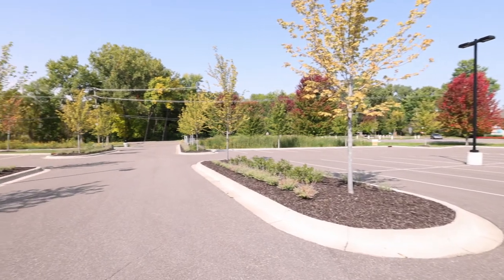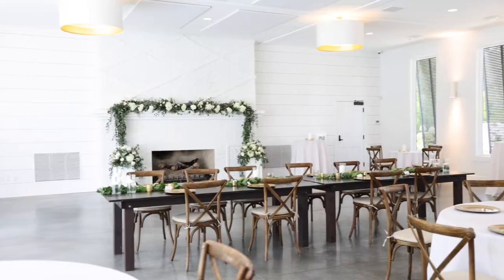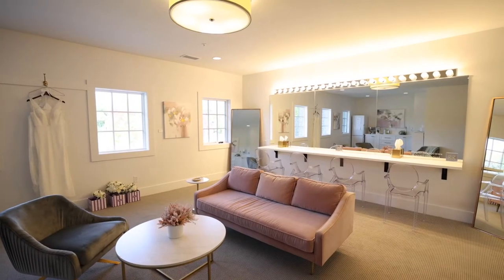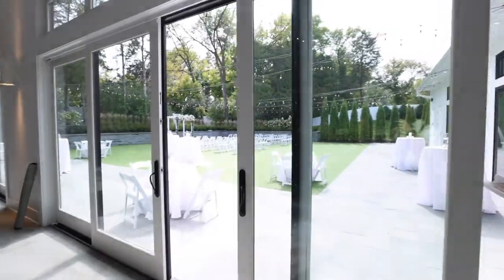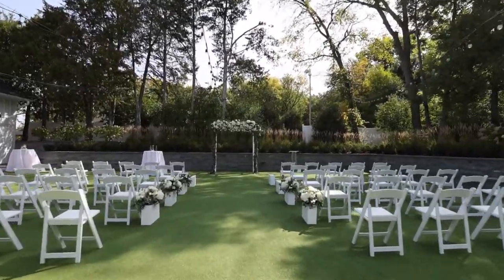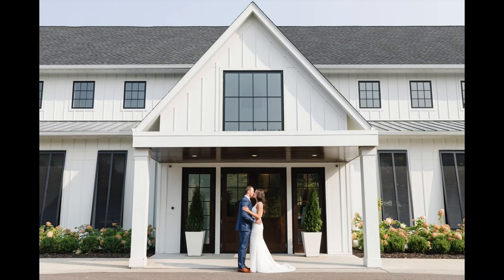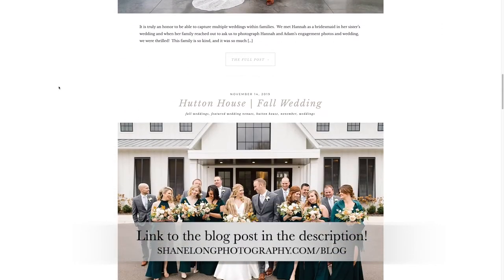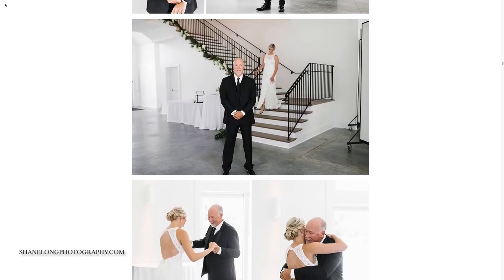The Hutton House Venue Video Tour Medicine Lake, Minnesota - Walkthrough by a Wedding Photographer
The Hutton House near Minneapolis, Minnesota is an incredibly stunning wedding and corporate event venue. With its white walls, black trim, beautiful fireplace, and convenient location, it should be at the top of your list when looking for a wedding venue or a location to house your corporate event. Photos at The Hutton House turn out like nowhere else due to the while walls and elegant style. I HIGHLY recommend this venue!

Here is a link to some of the weddings I have photographed there: